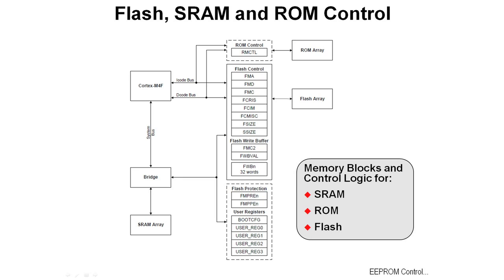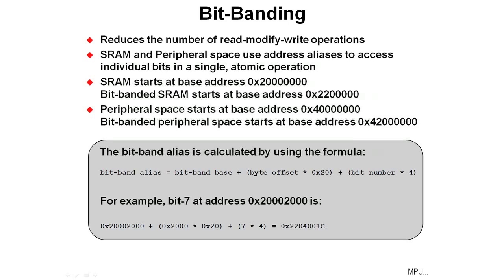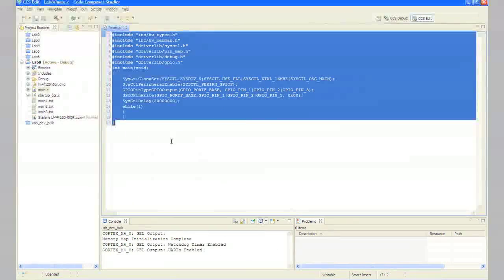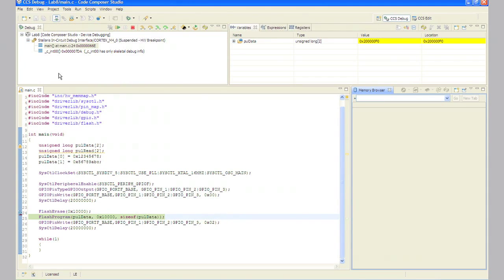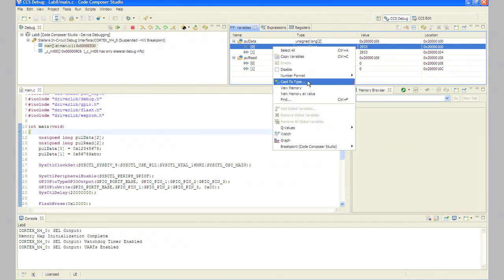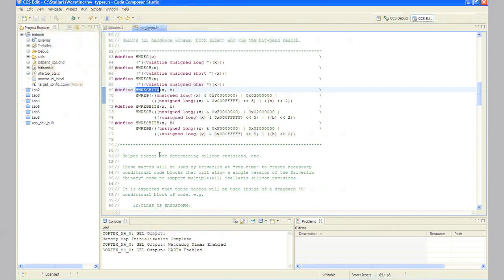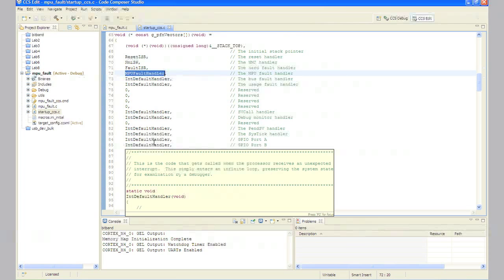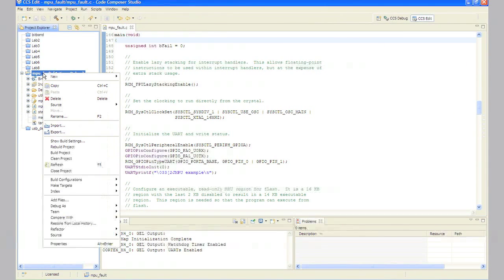Chapter 8: Memory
Getting Started with the Stellaris® EK-LM4F120XL LaunchPad Workshop: Chapter 8—Memory